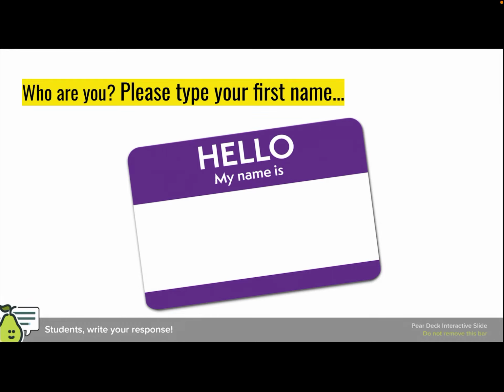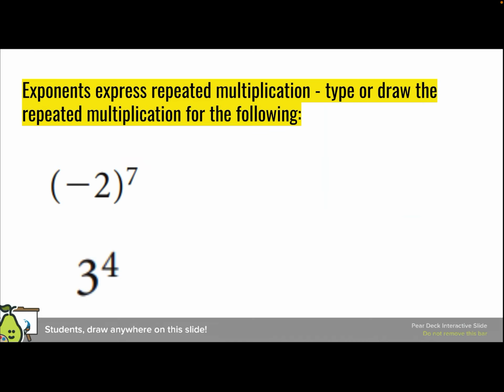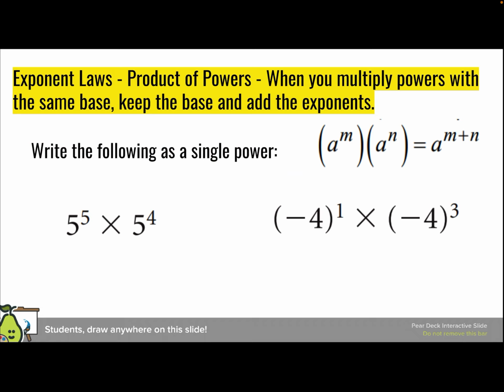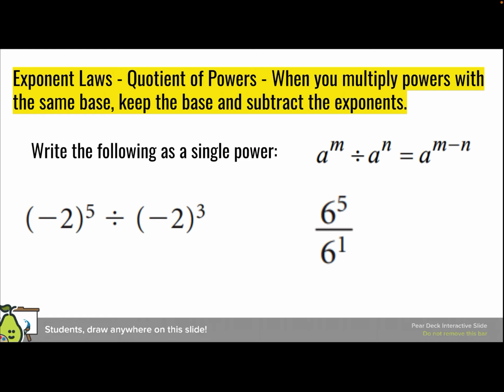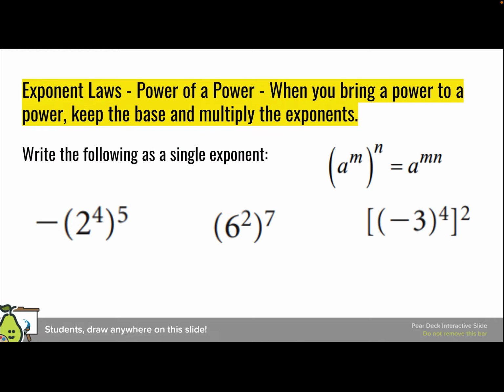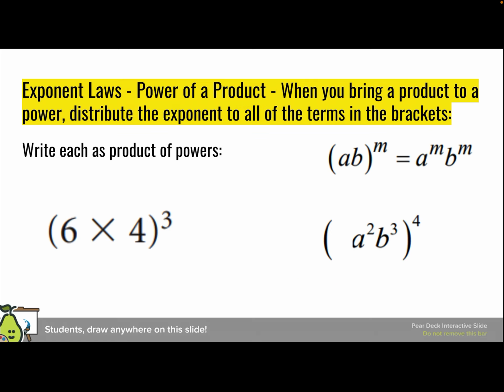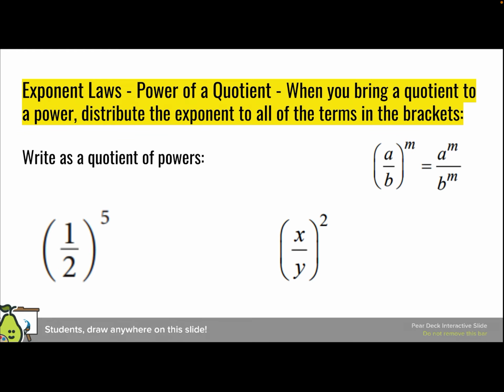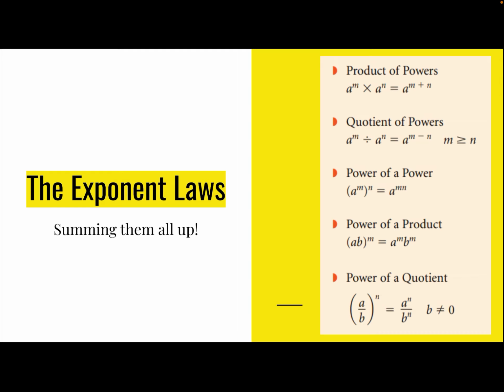Reviewing Exponents and Exponent laws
An overview and review of the Exponent Laws required for Math 9